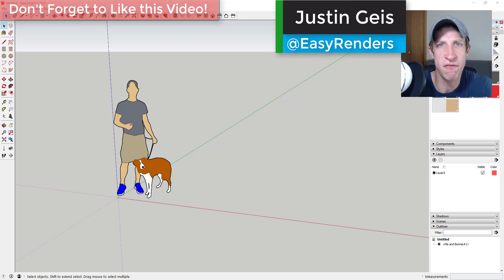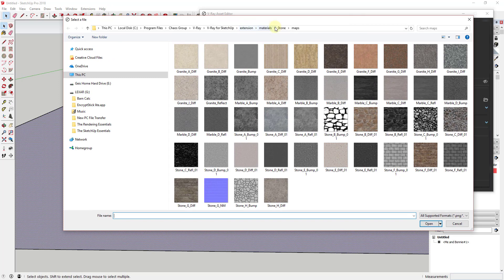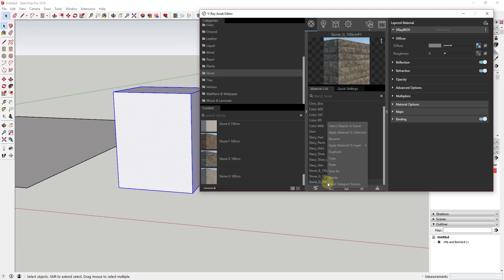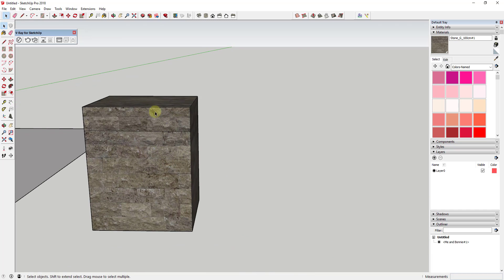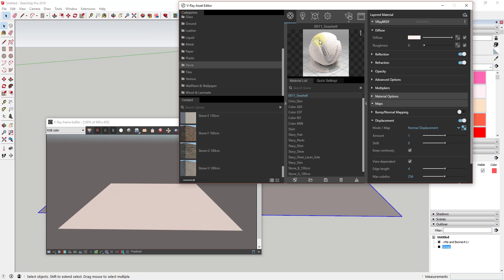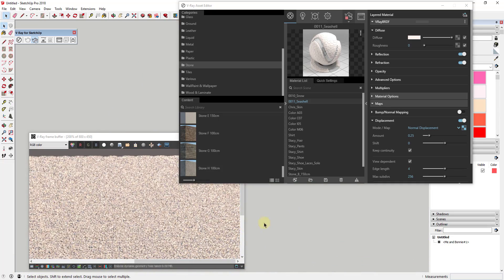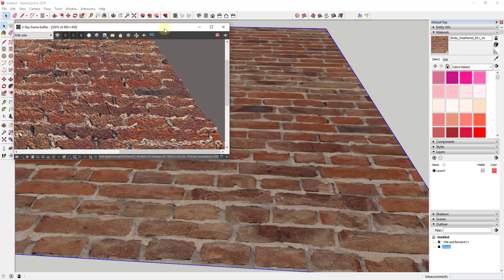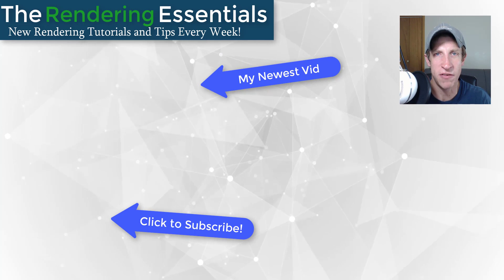Getting Started Rendering in Vray (EP 5) - BUMP MAPS vs DISPLACEMENT MAPS in Vray for SketchUp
In today's video, learn to use Bump Maps and Displacement maps in Vray for SketchUp to create realistic rough surfaces in your renderings. In addition, learn the benefits of both Bump Maps and Displacement maps, and when to use each of them in your Vray Renderings!

In this video, I want to talk about the difference between bump mapping and displacement mapping in Vray for SketchUp.
Both of these options are designed to help simulate the bumps and roughness that naturally come with materials in the real world without having to actually model that detail.
BUMP MAPPING
Bump mapping uses an image in order to simulate bumps on a flat face. Basically, Vray will use the texture image to determine where it should simulate bumpiness within your model. It’s basically a shading effect applied to your model.
To test this, let’s add a bump map to a simple material from SketchUp. To do this, start by applying a color texture to your face in SketchUp. Then, go into your maps section of your materials editor and add a bump map material. As you can see, in your rendering, you know have that bump map applied to your white material.
The best way to do this is to use a texture type that actually has a bump map image associated with it. If you have an actual map of your material, you’ll notice that your result is much better. The Vray materials built into Vray have actual bump map images associated with them that help you get a much better result.
You can adjust the strength of the bump using the “Amount” slider in the maps area of your materials editor.
DISPLACEMENT MAPPING
One of the drawbacks of bump mapping is that sometimes, you might not be able to achieve the depth that you’re looking for with a bump map, so you may want to try a displacement map instead. What a displacement map does is actually move your geometry within your render to give you an accurate simulation of a rough material.
So the first thing to note when working with displacement mapping (at least in my experience), is that it really works best with materials applied to groups of geometry. I was not able to get it working with raw geometry.
Notice that when you run your render now, Vray is actually changing the location of the geometry within your face, rather than just simulating a bump with light.
You can adjust how strong this effect is by adjusting the amount setting within Vray.
This will also work with your built-in Vray materials, just make sure to go in and apply your bump map to your displacement map.
Notice that the materials themselves simulate the roughness of the material much more accurately with a displacement map. However, you’ll also notice that displacement maps take SIGNIFICANTLY more time to render that bump maps, so you may not want to use them unless you’re trying to simulate fine detail.
Larger edge length = faster render times, lower quality
Once you’ve grouped your geometry, you’re then going to go in and enable displacement mapping in the material settings. You can then apply a map in the same way that we applied the bump map material.